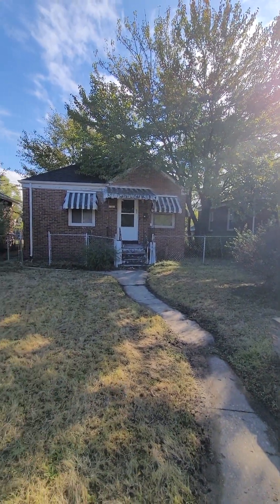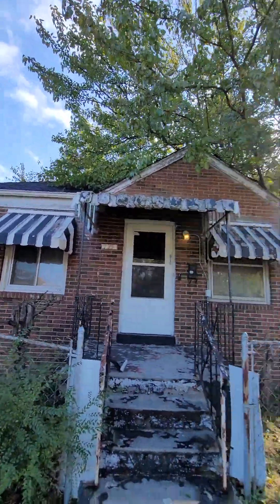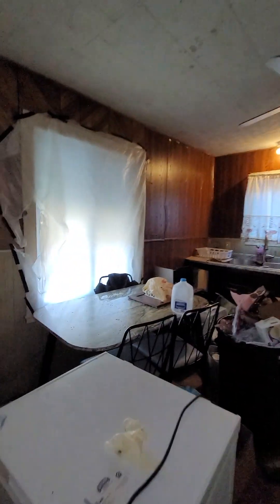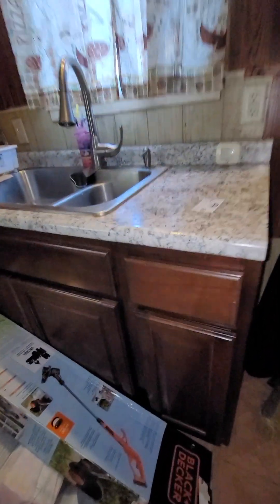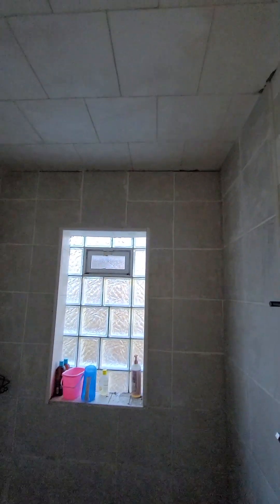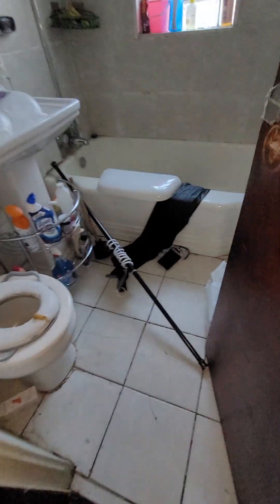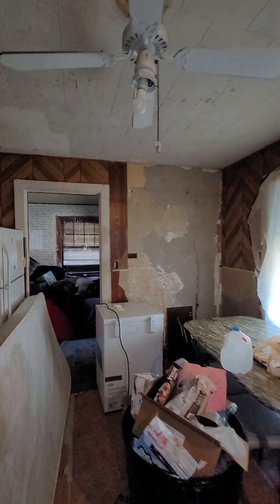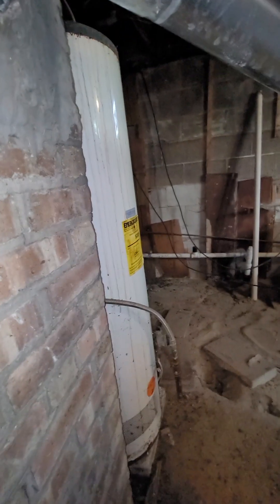735 Porter StreetGary IN 46406(2)